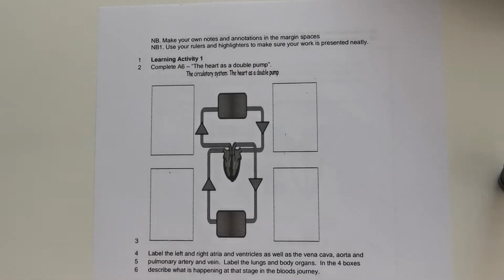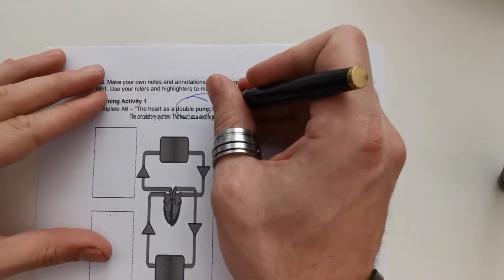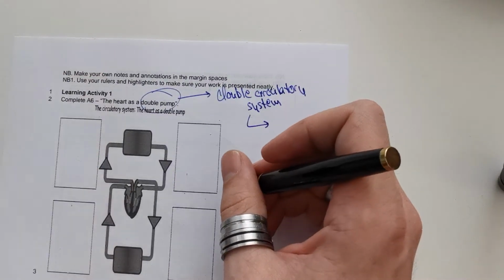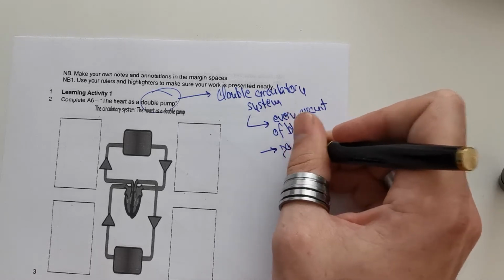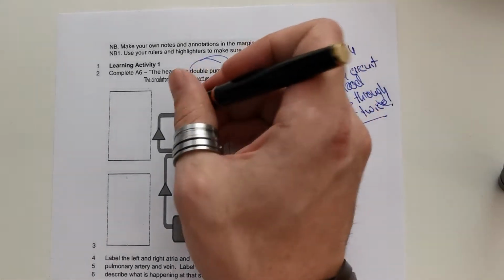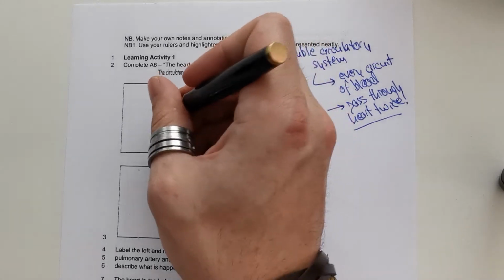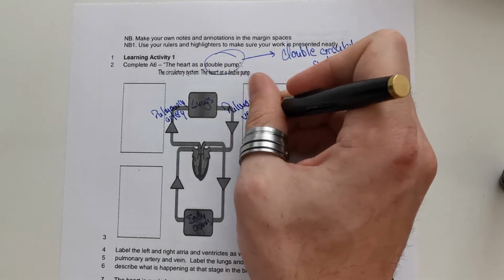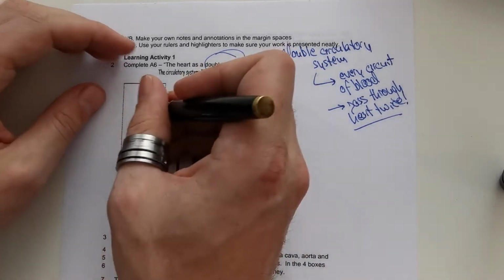Organisation - L9 Heart & Circulatory System